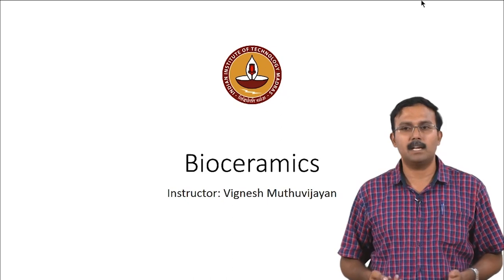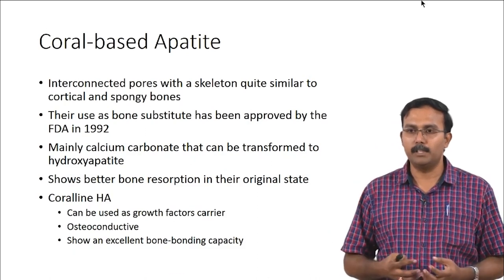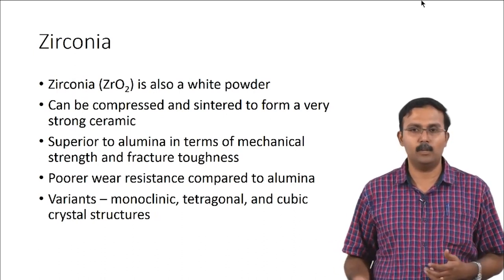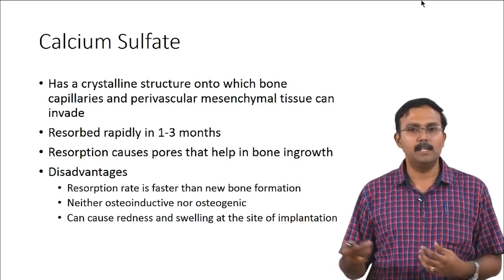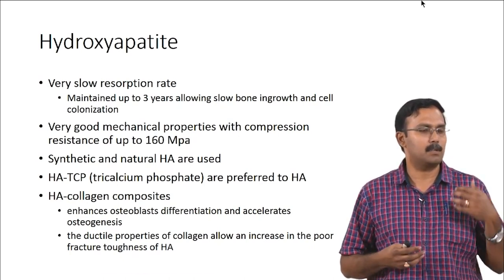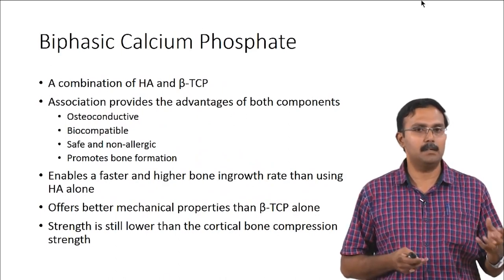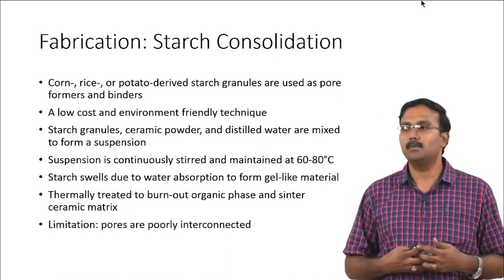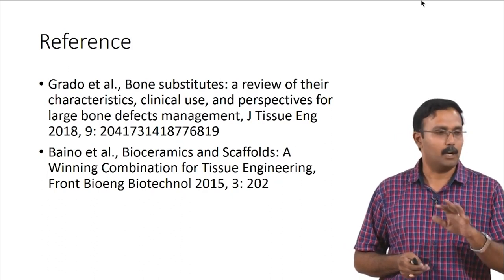Bioceramics. swayamprabha CH31SP